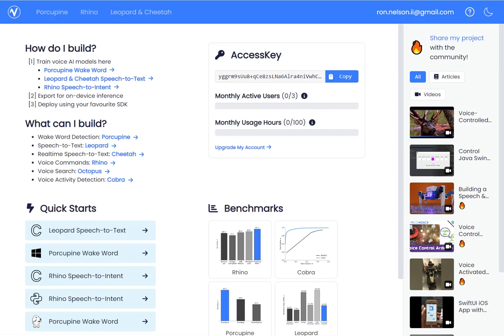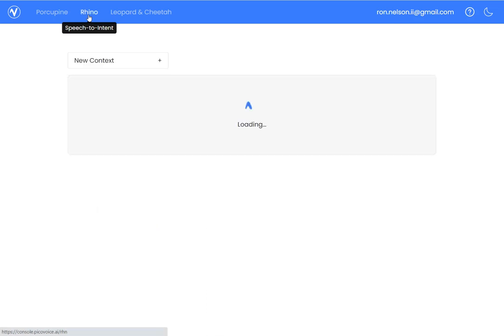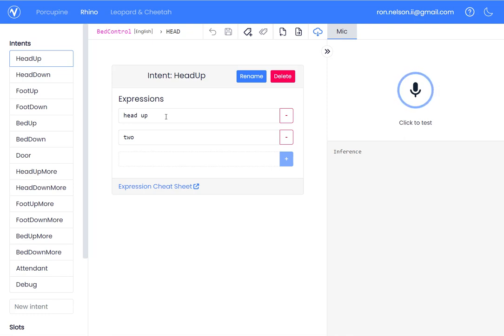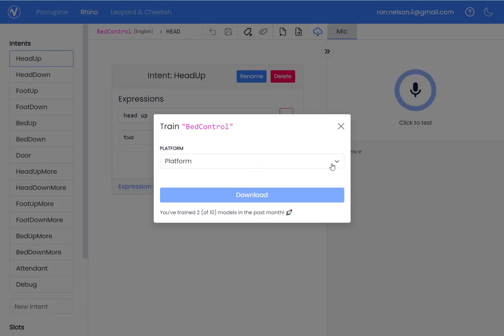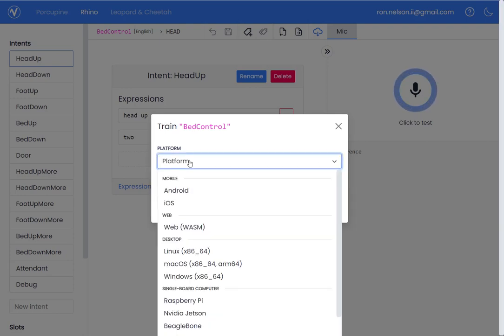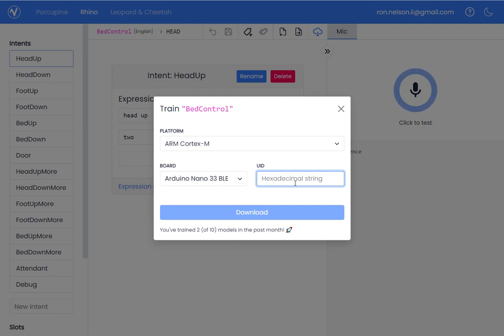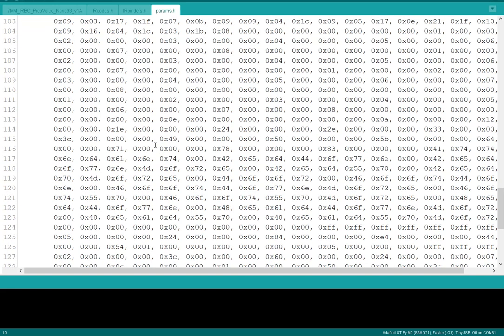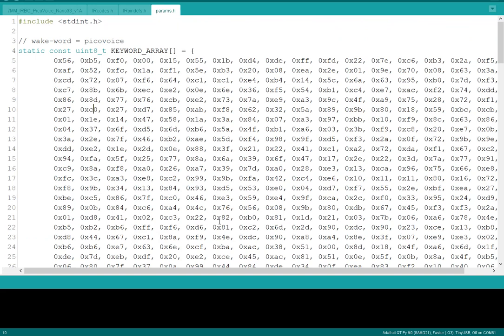Voice To IR Using PicoVoice : Command Models (Rhino)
Creating the command you need in the on-line PicoVoice tool. Their Voice to Intent product is called Rhino.